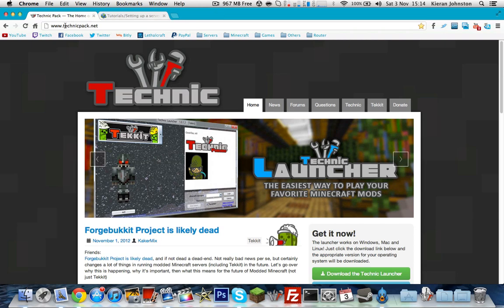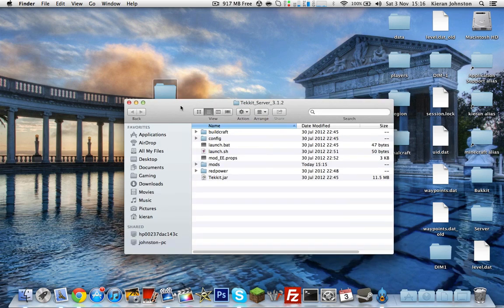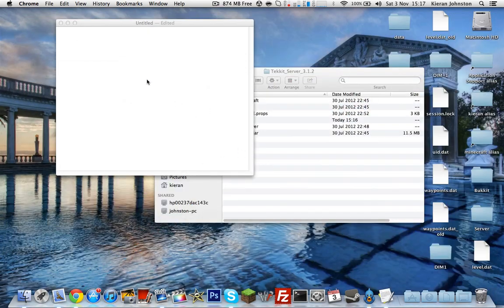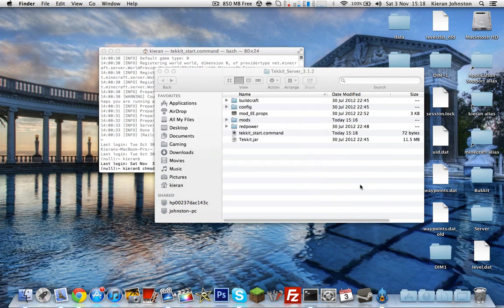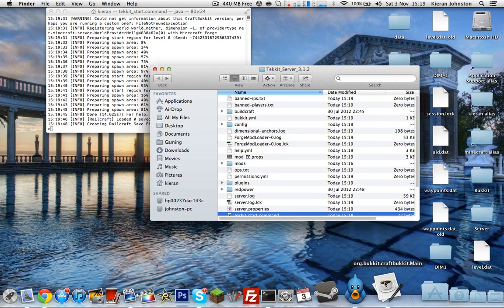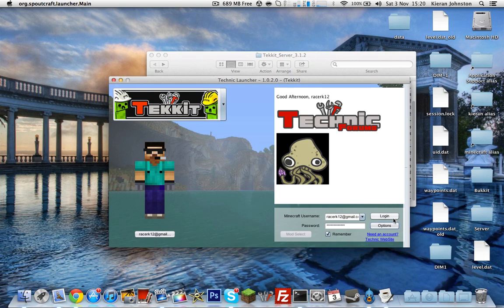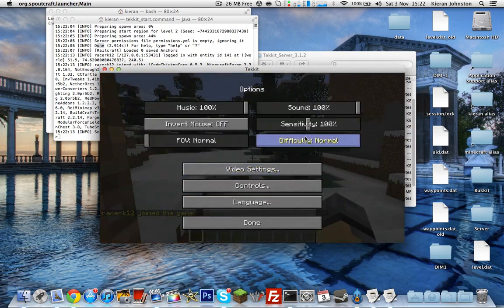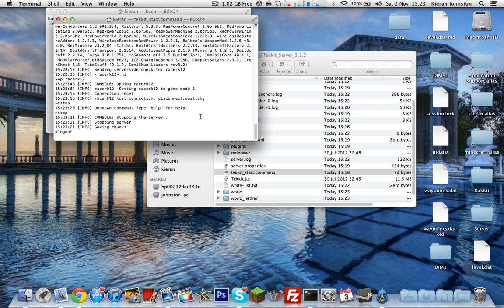How to Setup a Tekkit Server 3.1.2 Mac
Links and stuff down here! Please like and favourite :)
This one does not work with the latest update! I will have it uploaded in the next by November 23rd.

The code for text edit:
#!/bin/bash